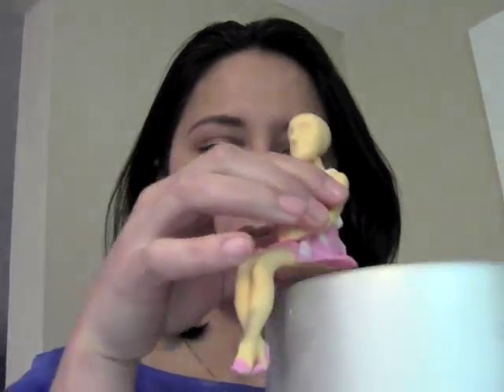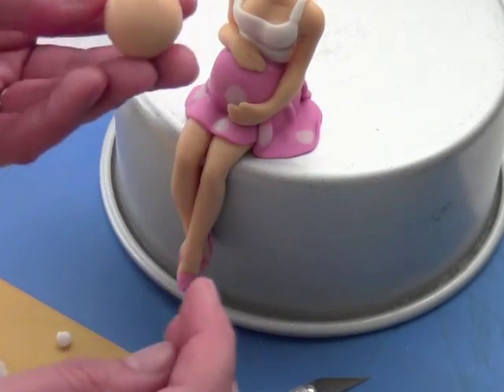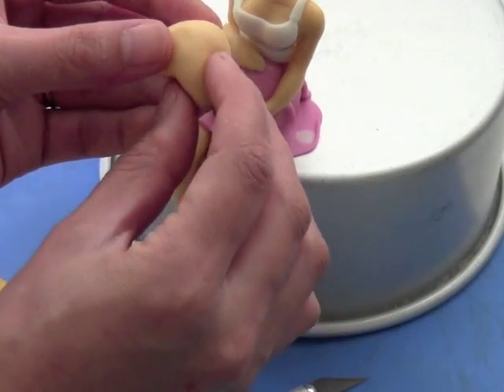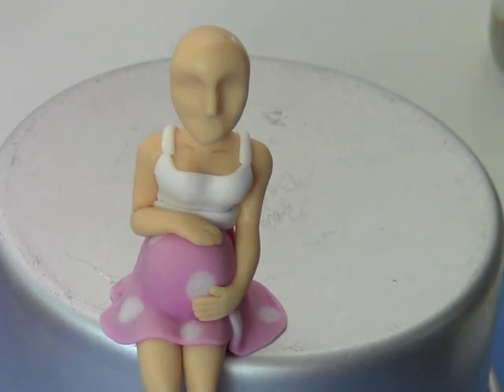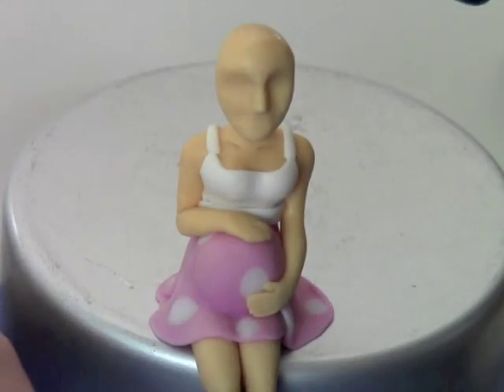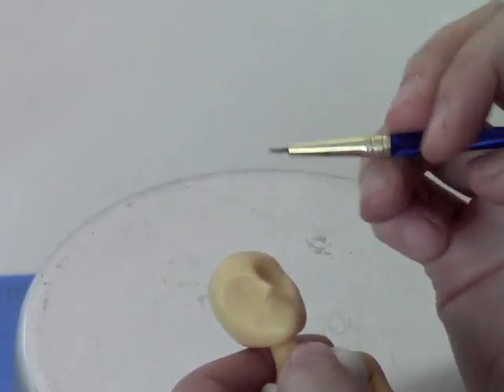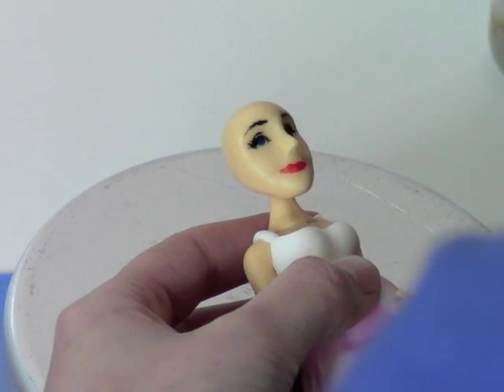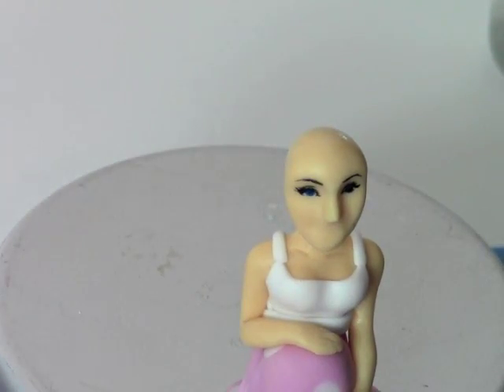How to make a sitting pregnant woman topper - Part 2 - Painting the Face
How to make the head, hair, and features of the pregnant lady cake topper.